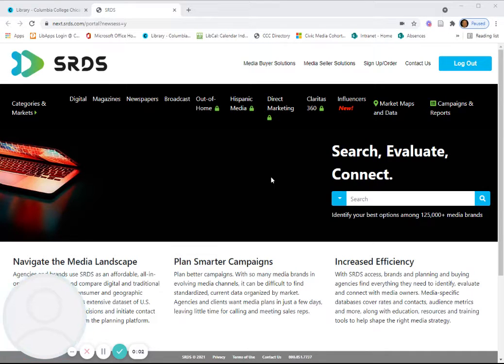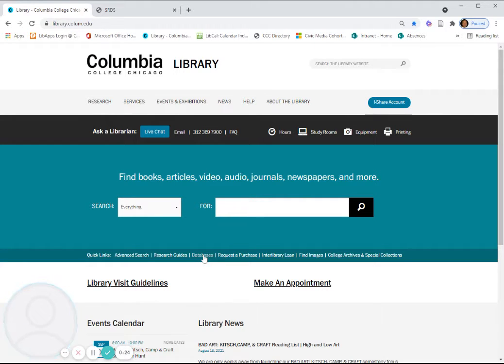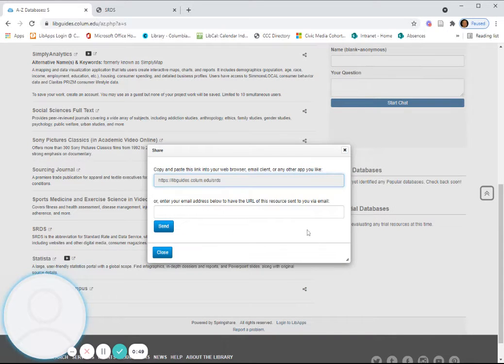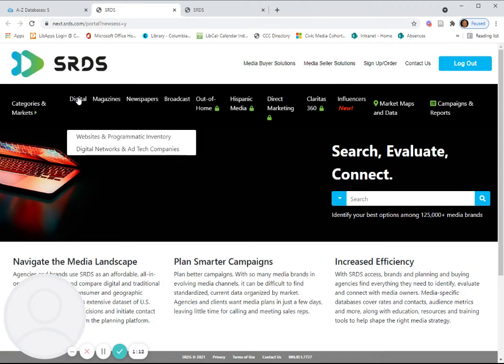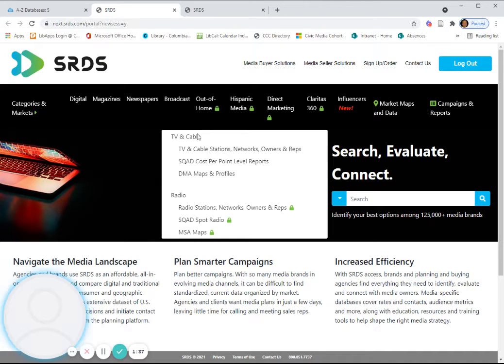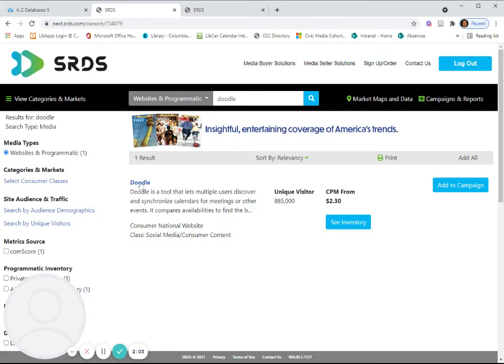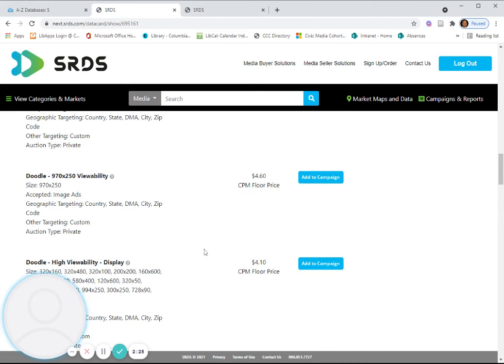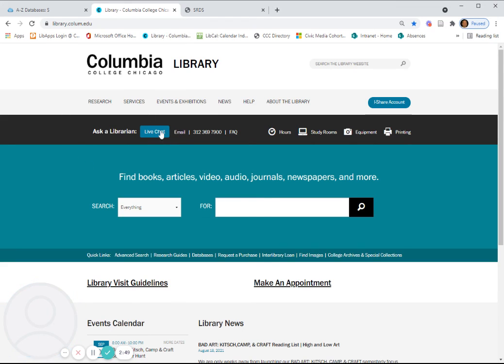SRDS Standard Rate and Data Service Basic Introduction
This video demonstrates where to find SRDS on the website and how to use it to find advertising pricing and audience usage data for a particular media company - digital and websites, consumer magazines, and TV & cable.